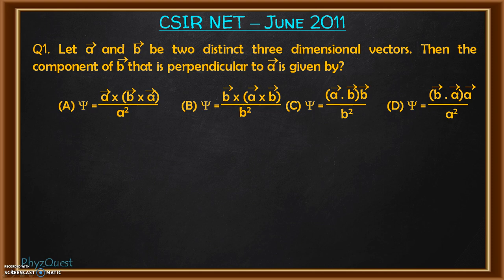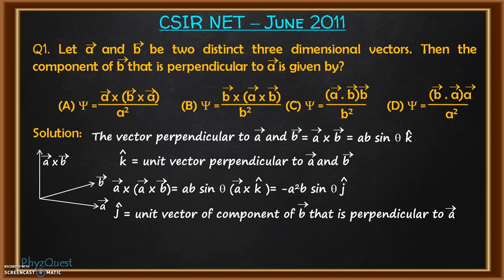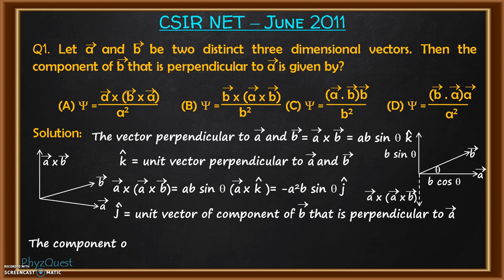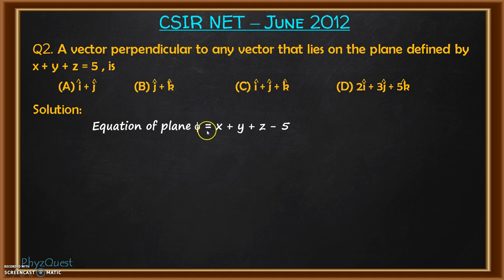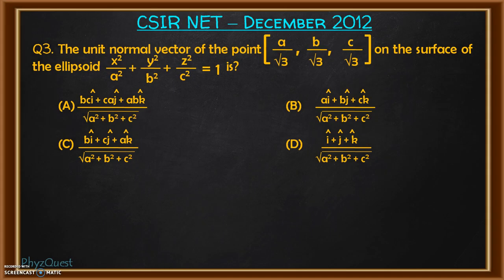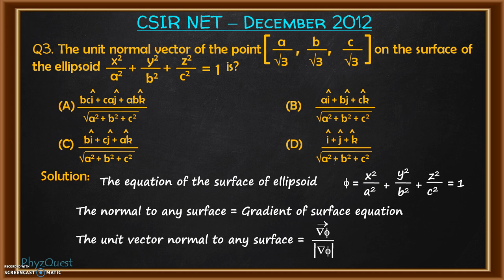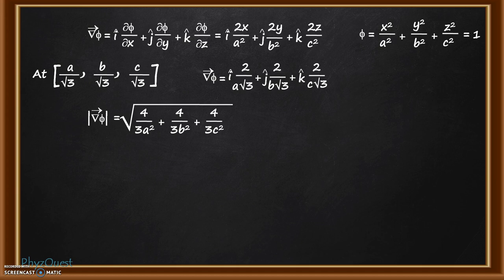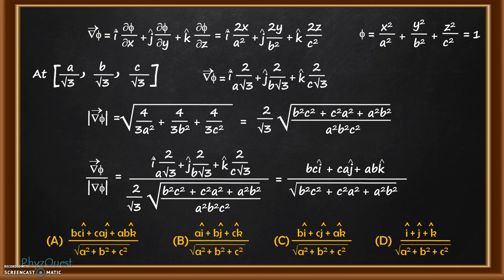Solutions of CSIR NET (2011-2018) Vector calculus problems Part -1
This video focuses on solutions of vector calculus problems of CSIR NET (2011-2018)
Check this video for all the vector identities and shortcuts of Gradient, Divergence, Curl & Laplacian operators.

Black board slide theme- SlidesCarnival.com
Vector calculus
Shortcuts
Vector identities
Gradient
Divergence
Curl
Laplacian
Physics
Physical Science